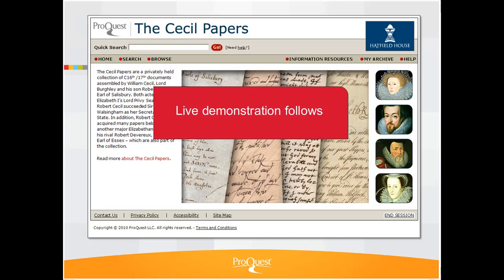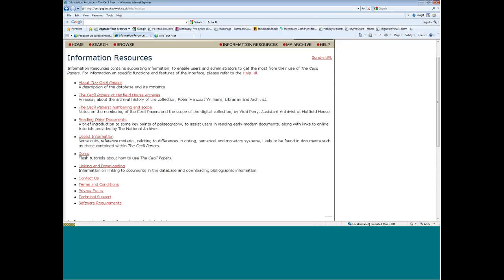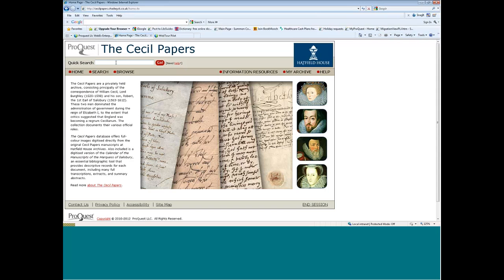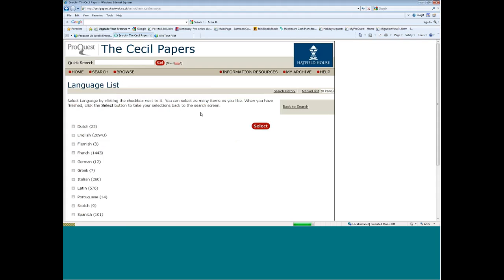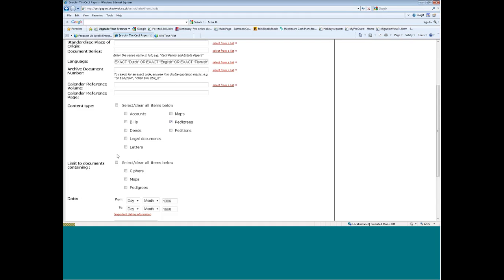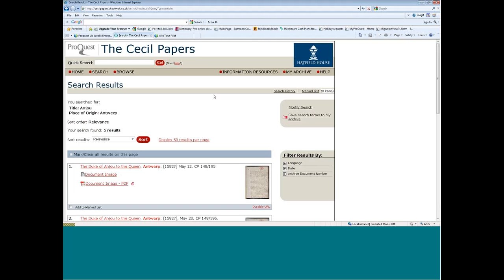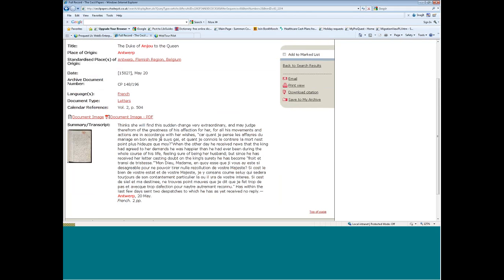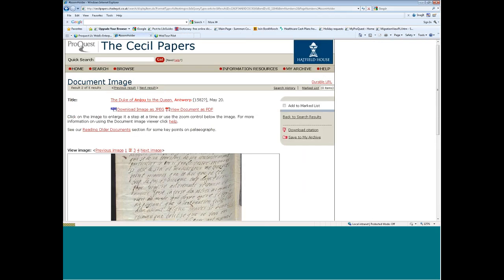The Cecil Papers - Live Demo - Searching and Discovery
Original manuscripts from Elizabethan & Jacobean England digitised from the archives at Hatfield House UK for a worldwide audience.